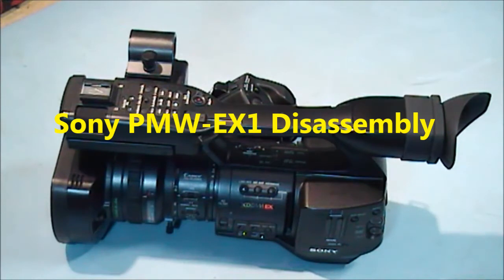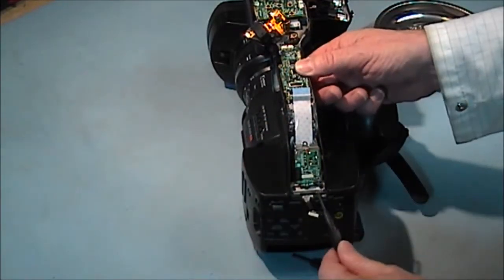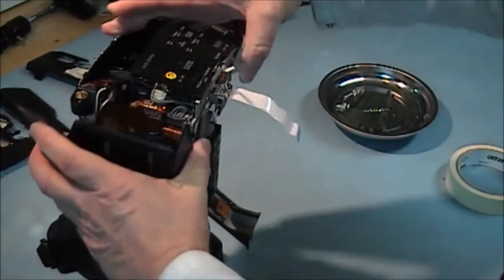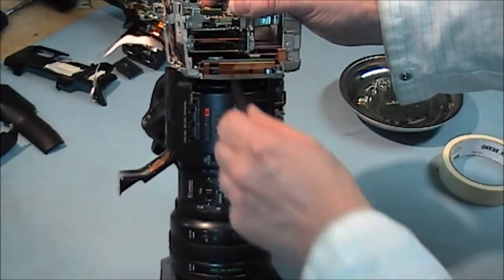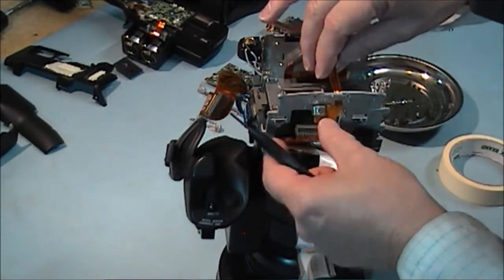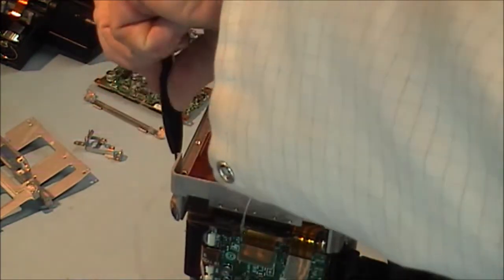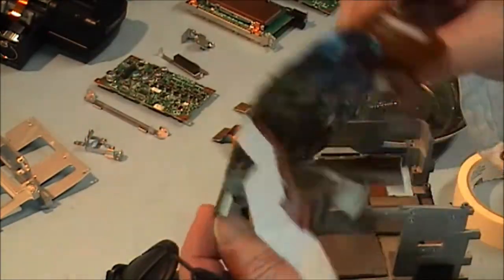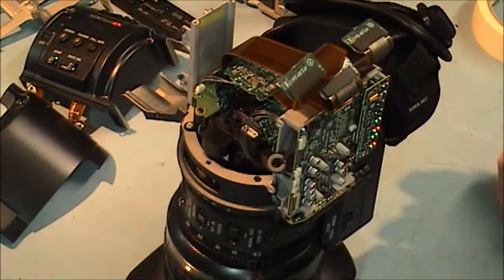Sony PMW-EX1 Broadcast Camera, complete Disassembly